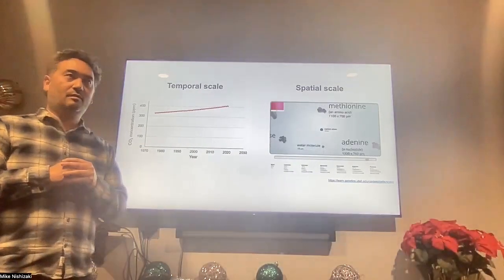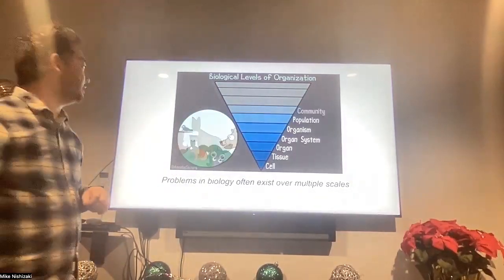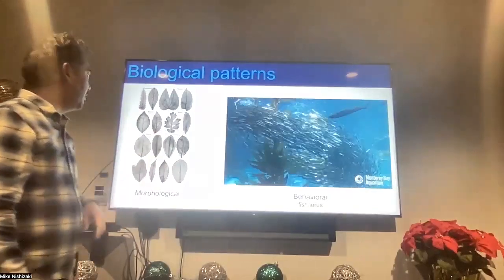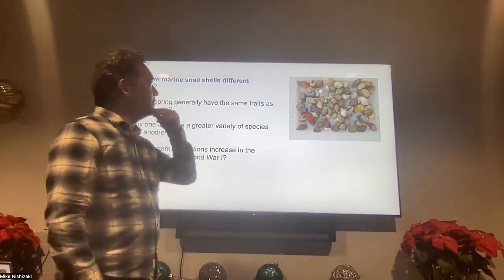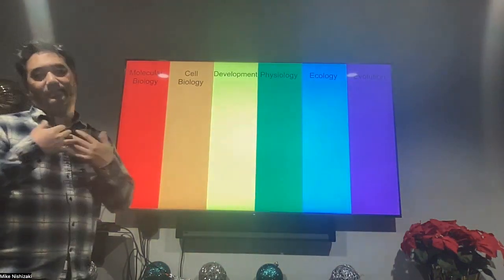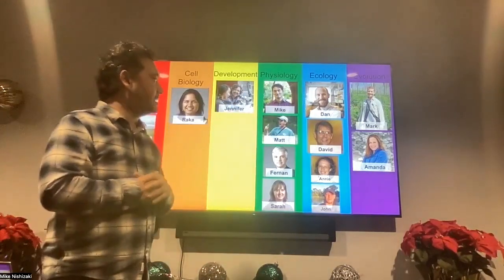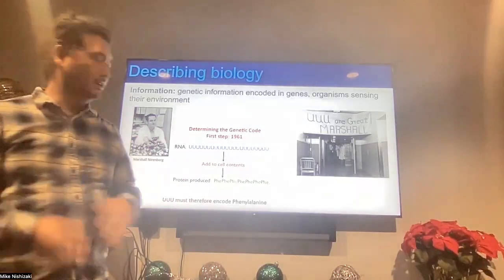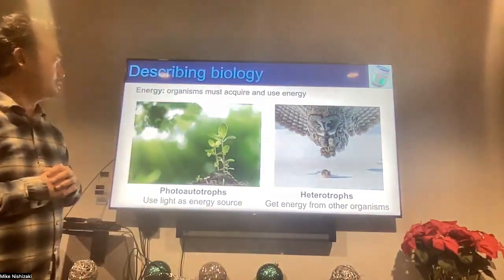Lecture 1 - scales in biology